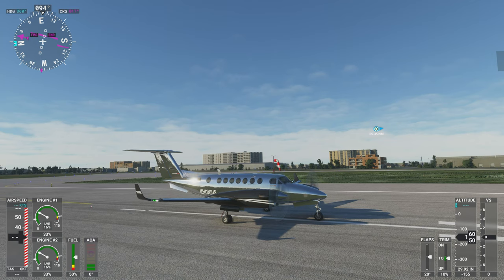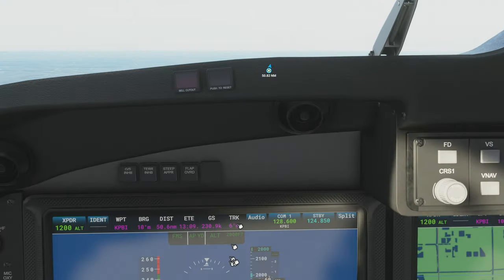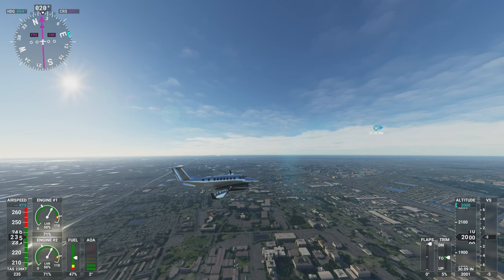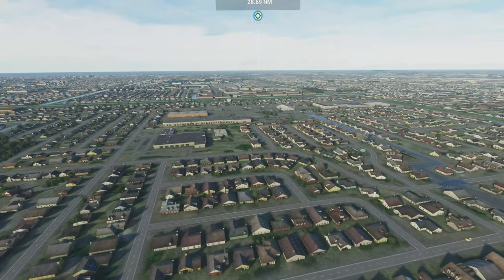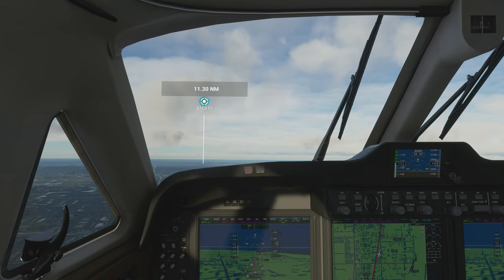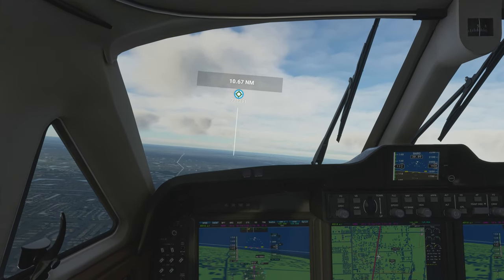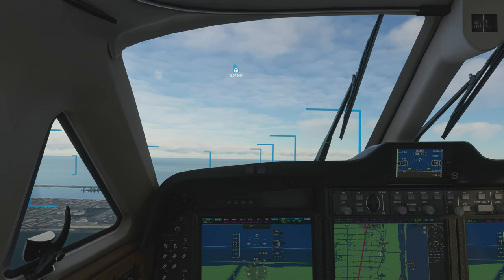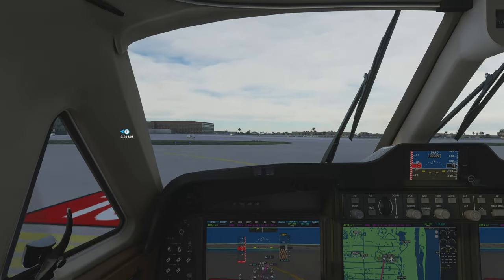Microsoft Flight Simulator Miami-Palm Beach Beechcraft 350i King Air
Learning To Fly Tour flight from Miami Florida to Palm Beach Florida. Clear Weather and a chrome livery. Flying a twin engine Beechcraft 350i King Air. Graphics on Ultra Aurora R11 + RTX 2080 Ti.